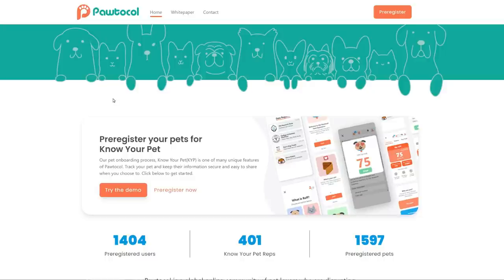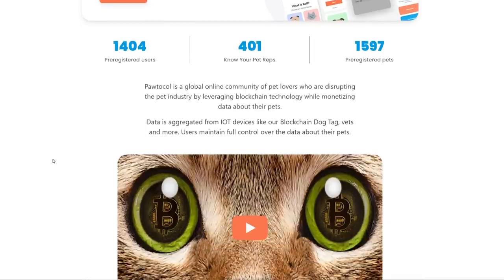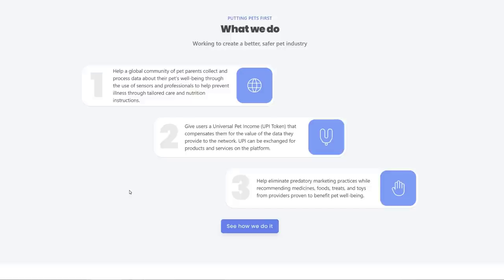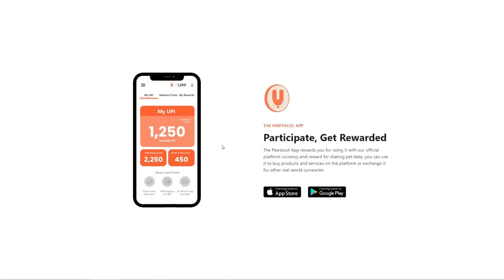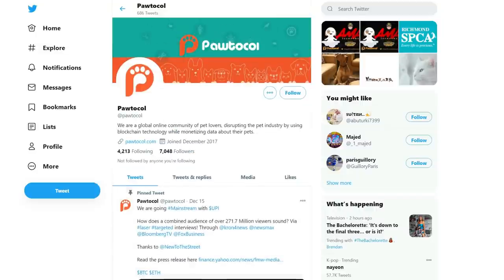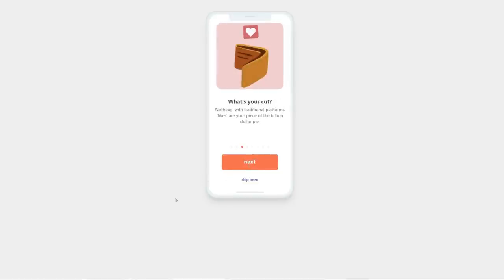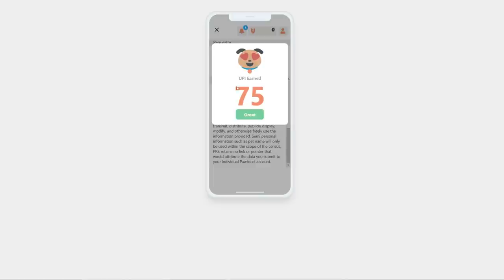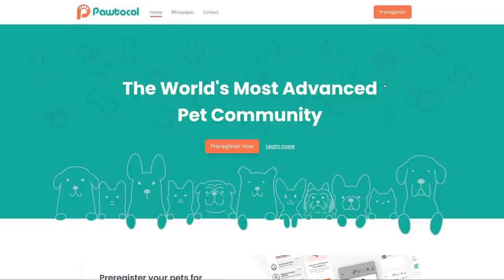THE WORLD'S MOST ADVANCED PET COMMUNITY!! | PAWTOCOL TO BECOME THE FUTURE OF PET CARE ON BLOCKCHAIN!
Today on Crypto Chemist we cover PAWTOCOL!! Pawtocol is a global online community of pet lovers who are disrupting the pet industry by leveraging blockchain technology while monetizing data about their pets.